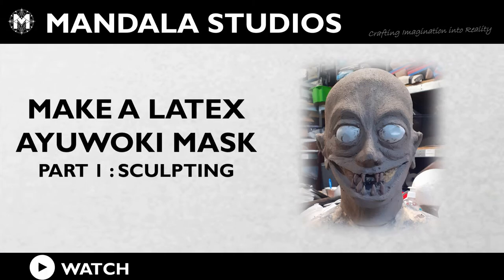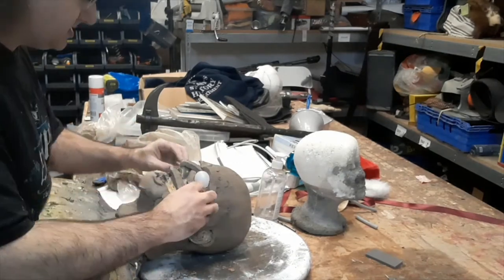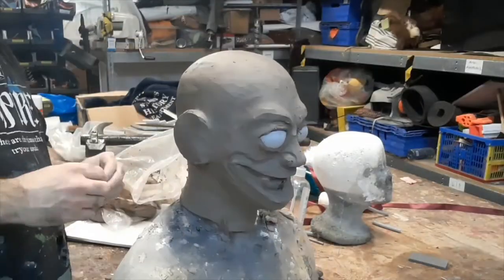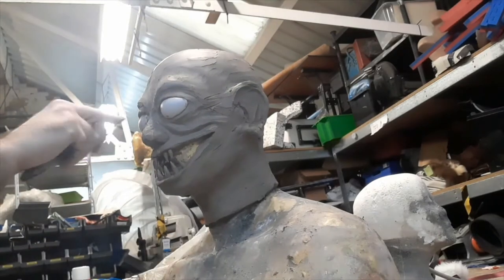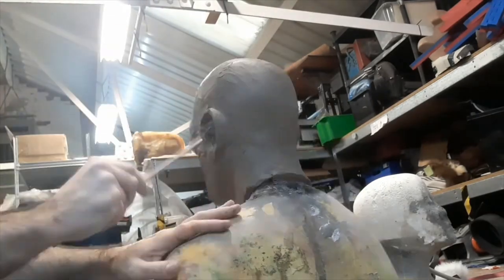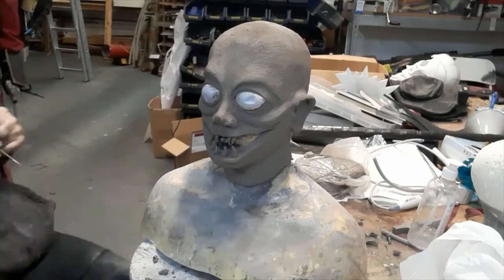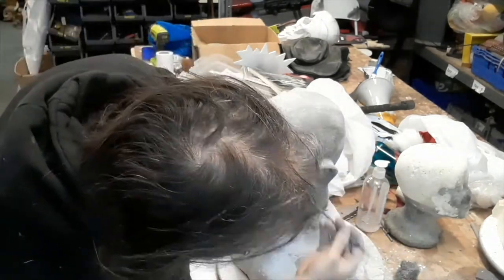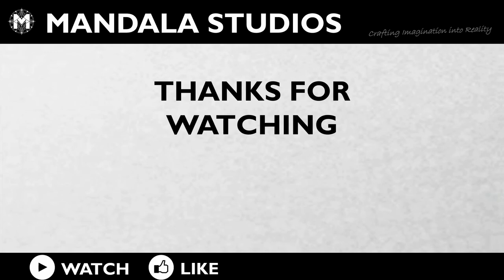Sculpting a Latex Mask in WED Clay: Make an Overhead Latex Ayuwoki Mask pt 1/3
In this video we go through the creation of a sculpture for a commisioned latex Ayuwoki mask using WED clay on a CFX headform.